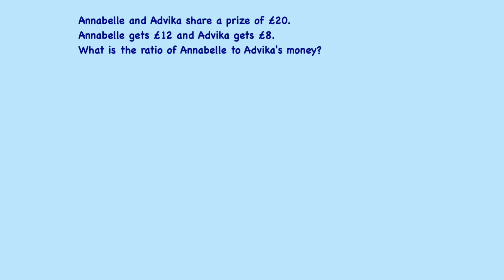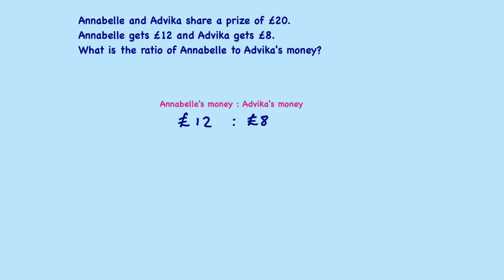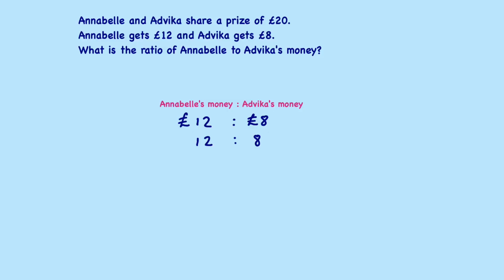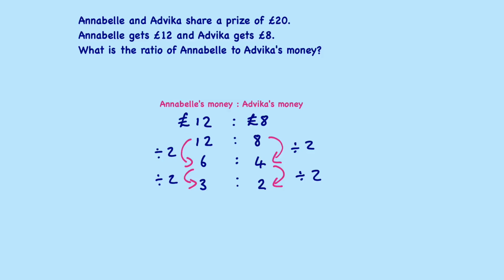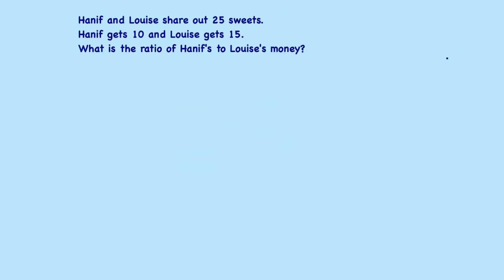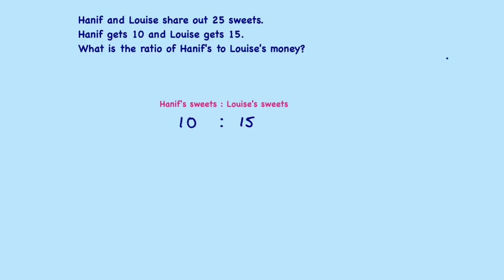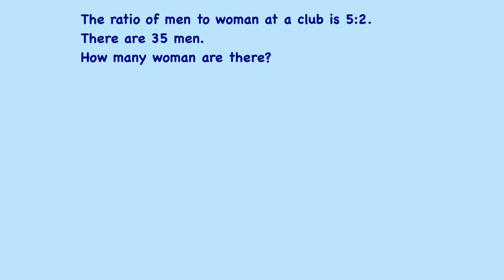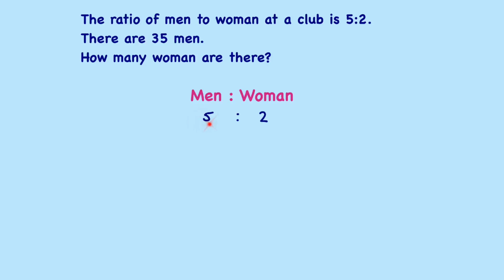SMR4 Ratio Introduction